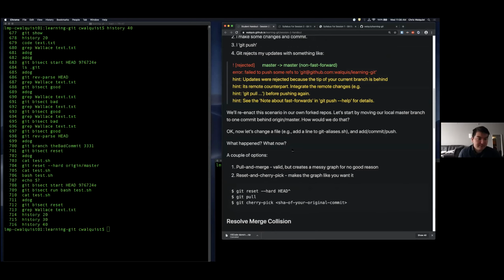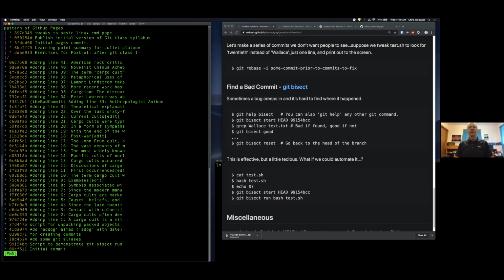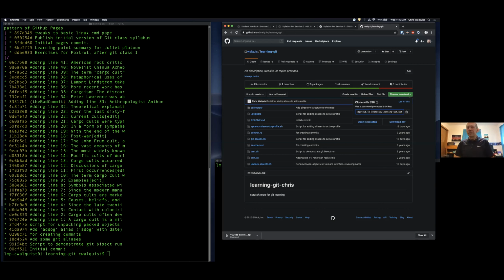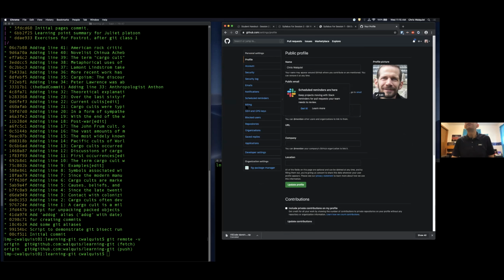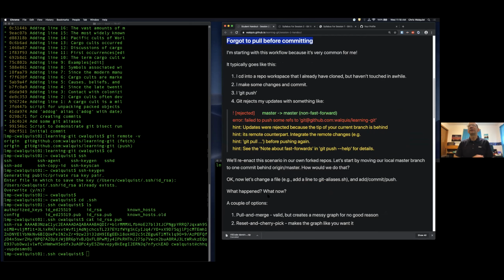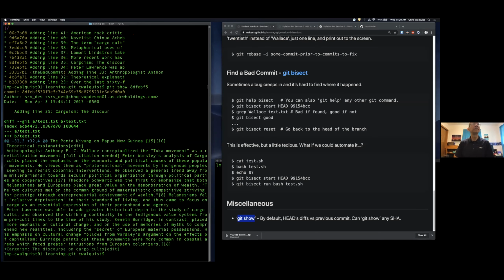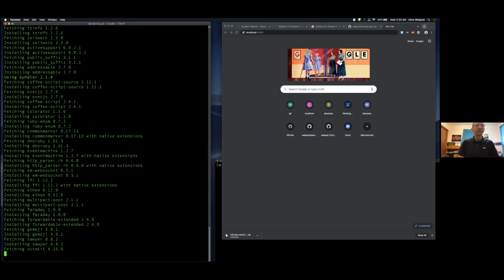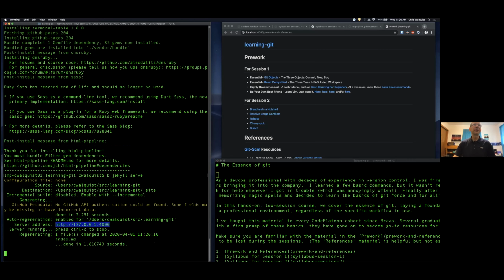W12D3: Git workshop 2 (3 of 3)